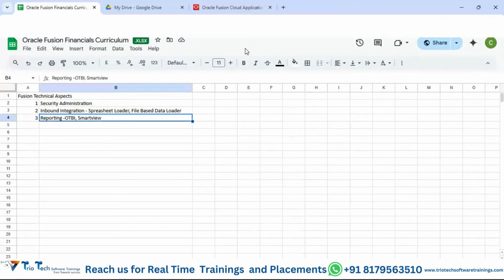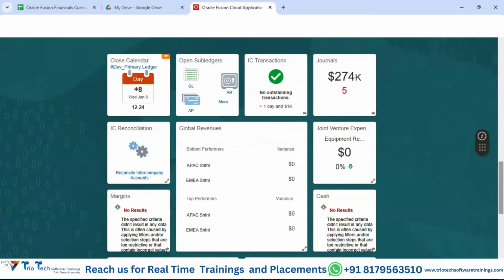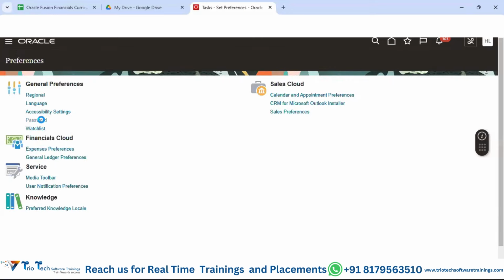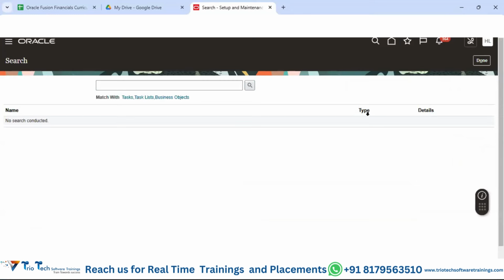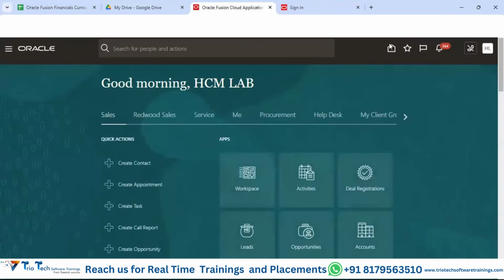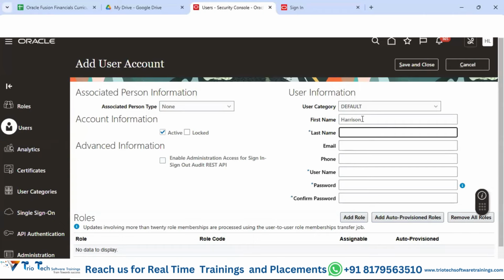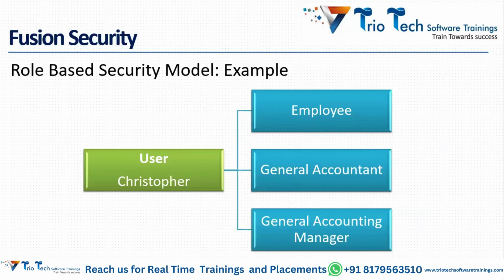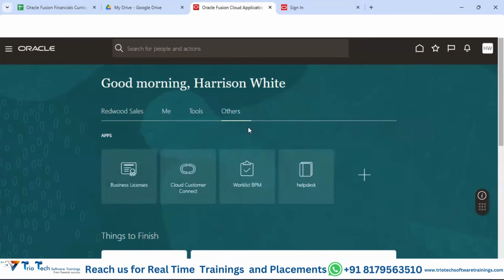Oracle Fusion Financials Online Training | Oracle Fusion Financials Implementation Demo-2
Master Oracle Fusion Financials with TrioTech’s Online Training

Unlock the full potential of Oracle Fusion Financials and revolutionize the way your organization manages its financial operations. With cutting-edge tools, seamless integration, and real-time access to critical financial data, this training empowers you to achieve unmatched efficiency, enhanced control, and data-driven decision-making.

Why Choose Oracle Fusion Financials?
Oracle Fusion Financials, a key component of the Oracle Fusion Cloud ERP suite, simplifies complex financial tasks with its unified platform. Whether you're a CFO, finance manager, or IT expert, it equips you with the tools to optimize operations, streamline workflows, and drive business growth.

Key features include:

Comprehensive Financial Management: Automate processes such as reporting, reconciliation, and accounting.
Seamless Integration: Easily connect with other Oracle applications for a unified workflow.
Real-Time Insights: Make informed decisions with advanced analytics and cloud-based data access.

Why Enroll in TrioTech’s Oracle Fusion Financials Online Training?
At TrioTech, we offer an extensive Oracle Fusion Financials full course designed to cater to professionals eager to excel in financial management.

Course Highlights
Technical Training: Dive deep into the technical aspects with our Oracle Fusion Financials technical training module.
Certification Preparation: Get ready for Oracle Fusion Financials certification and validate your expertise.
Implementation Expertise: Learn best practices for Oracle Fusion Financials implementation to maximize efficiency.
Hands-On Learning: Engage in real-world scenarios to apply your skills effectively.
Flexible Learning: Enjoy lifetime access to course materials and 24/7 support for your learning journey.

Finance professionals seeking advanced skills.
IT experts looking to specialize in cloud ERP systems.
Anyone aiming for a career boost with in-demand Oracle Fusion Financials knowledge.

Master Financial Operations: Gain expertise in managing financial processes seamlessly.
Boost Career Opportunities: Position yourself as an expert in Oracle Fusion Cloud Financials and stand out in the competitive market.
Achieve Certification: Prepare for globally recognized certification to enhance your credentials.

Ready to Transform Your Career?
Don’t miss the chance to become a leader in the cloud finance sector.

Facebook: Oracle Fusion HCM Trainings